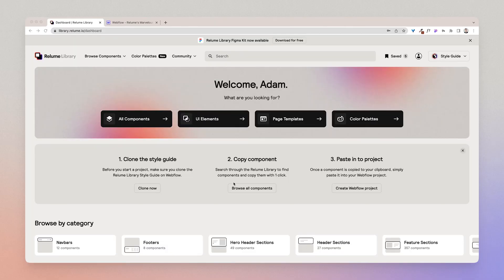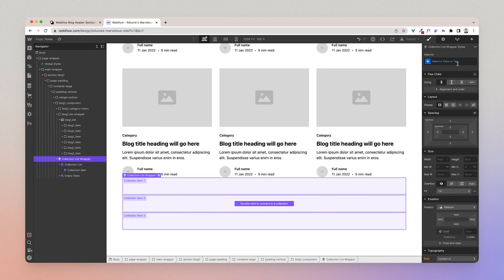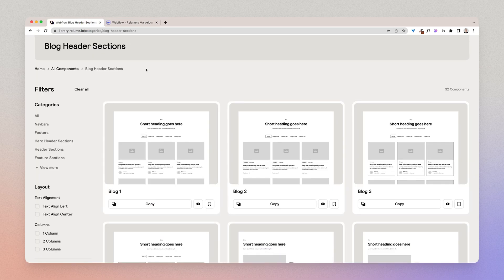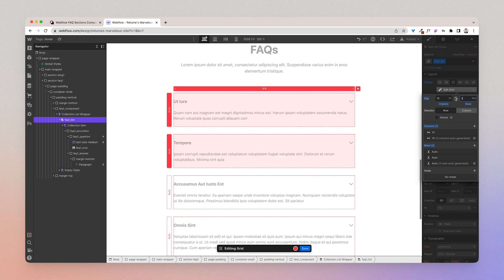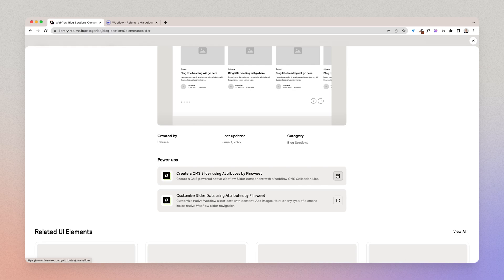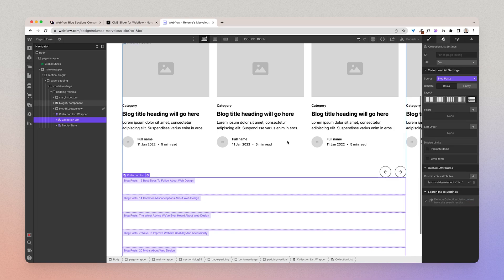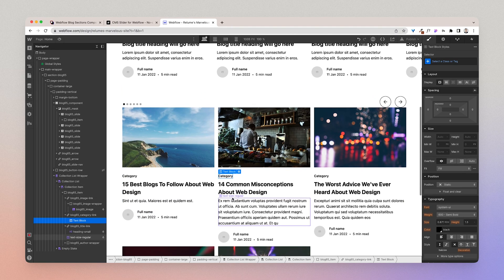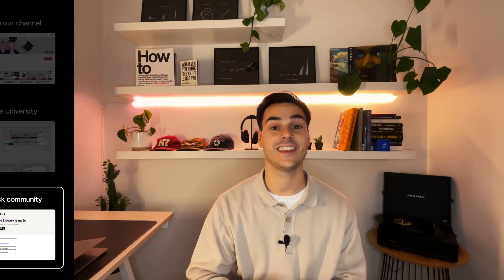Adding CMS Collections To Components | Relume Library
TIMESTAMPS
0:00:00 - Intro
0:00:15 - Adding CMS collections to Blog components
0:02:50 - Adding CMS collection to other components
0:04:55 - Adding CMS collection to a Slider

ABOUT RELUME LIBRARY
Say goodbye to building Webflow sites from scratch. With access to over 800 components, you can build beautiful websites and save thousands of hours using the world's largest Webflow component library. Simply search for components, copy with one click and paste them into your Webflow project.